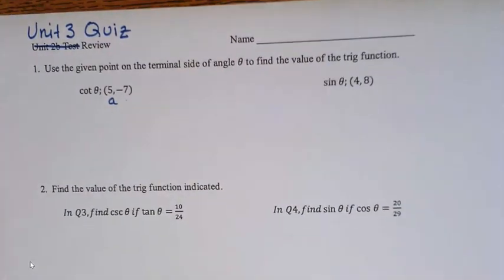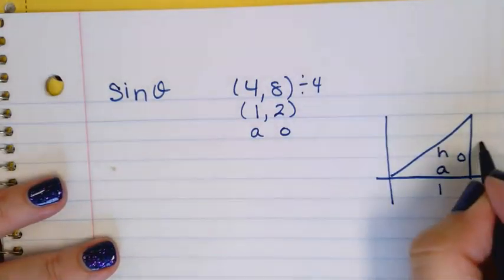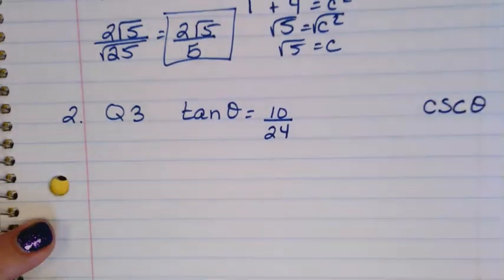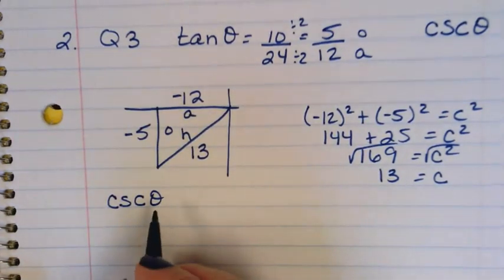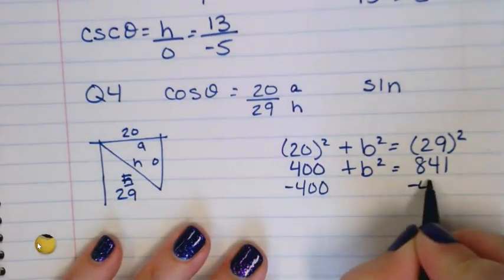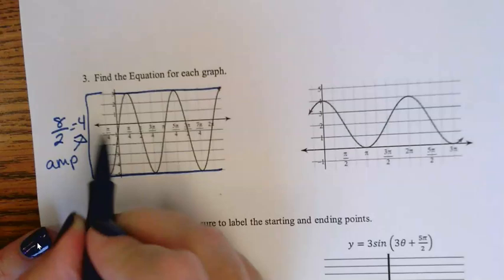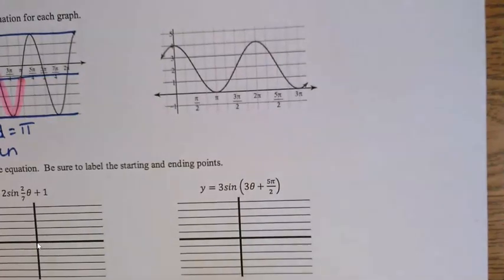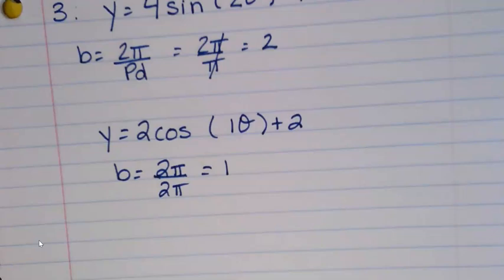Unit 3 Quiz 1 Review 1 to 3